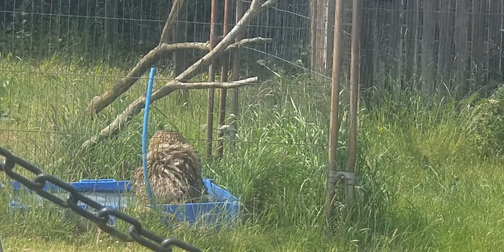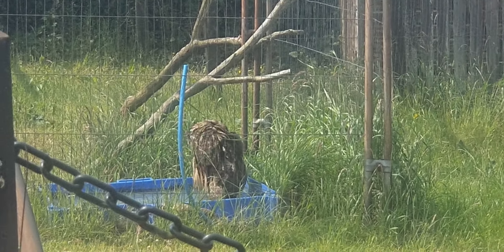buffy bath time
my European Eagle owl  12 years old  having a bath